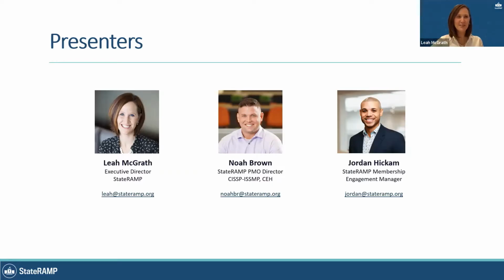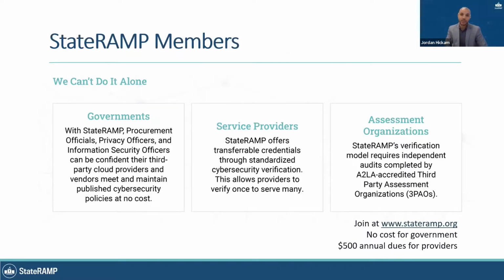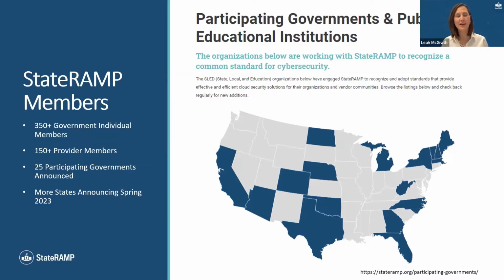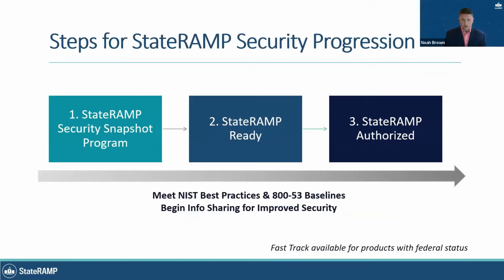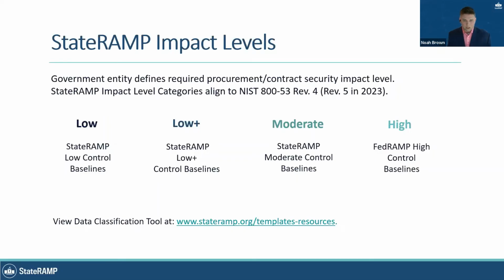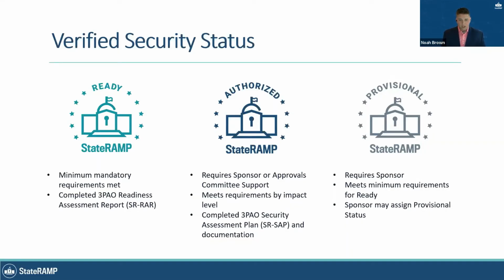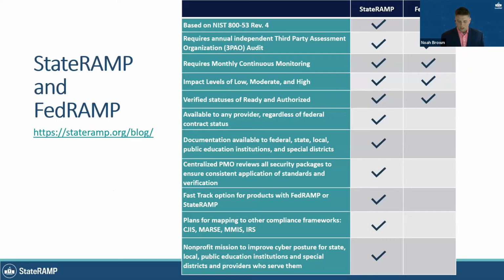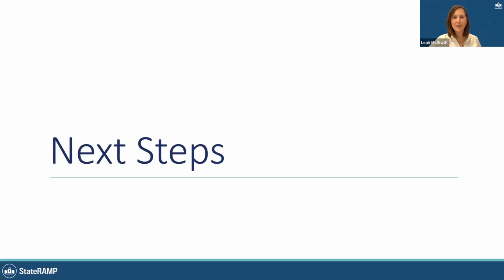Getting Started with StateRAMP: From Security Snapshot to Authorized (Spring 2023)